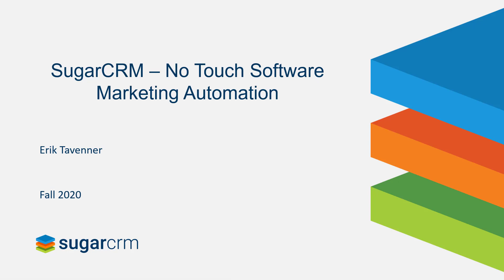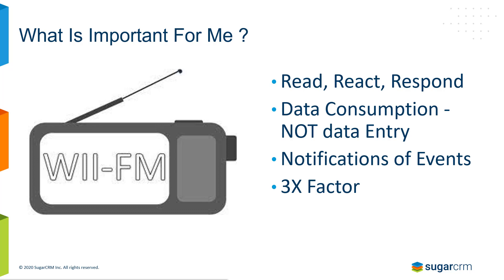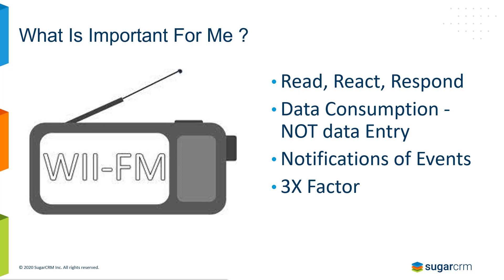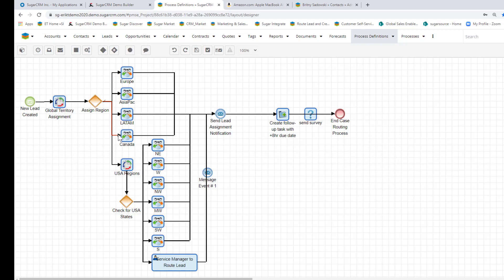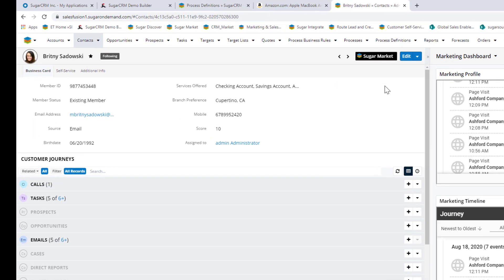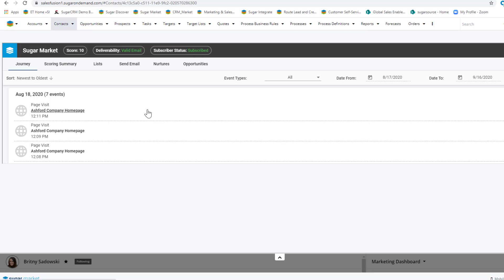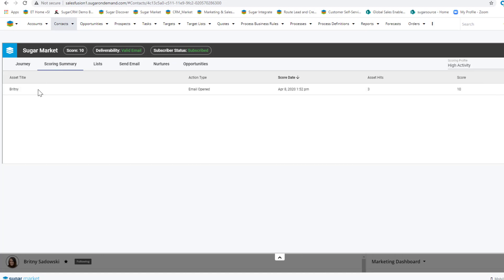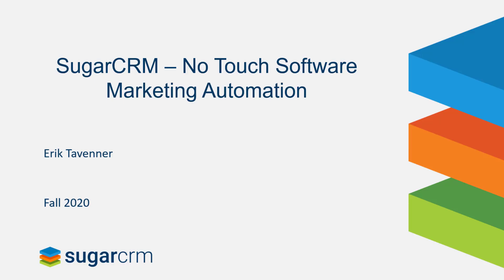SugarCRM - Marketing & Lead Management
Learn,how doe the No Touch Software approach relate to Lead Capture, Route & Qulification processes